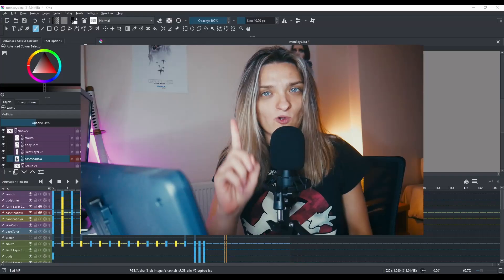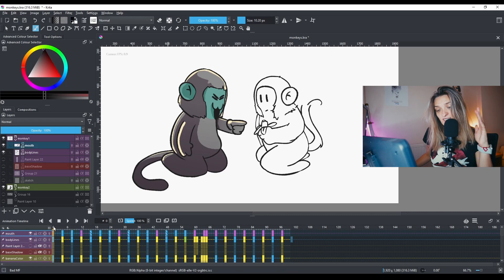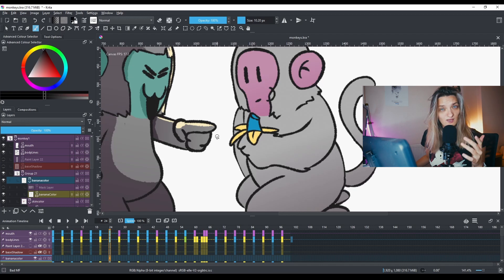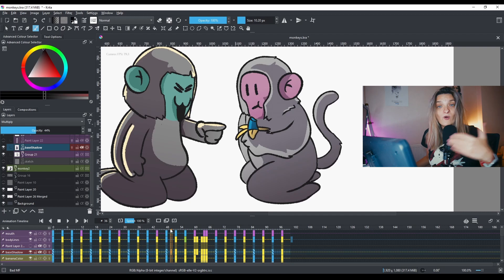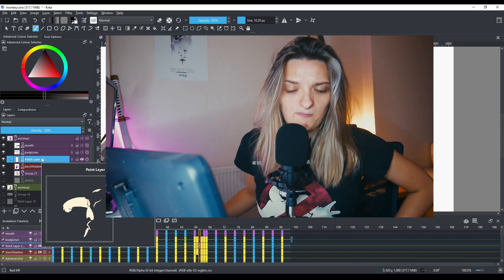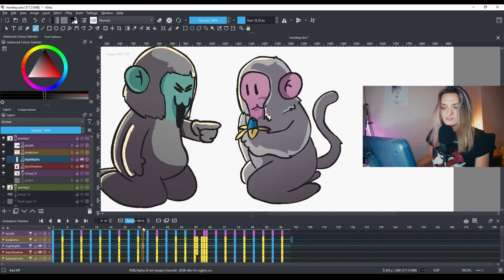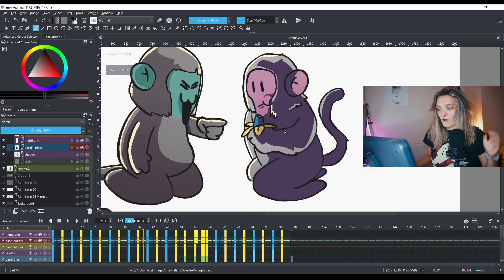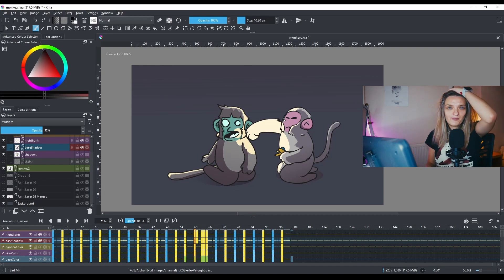How To Add Shadows To Your Krita 5 Animations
...and Happy Halloween :)

My Amazing Intro ▶︎ 00:00
The Tutorial ▶︎ 01:01